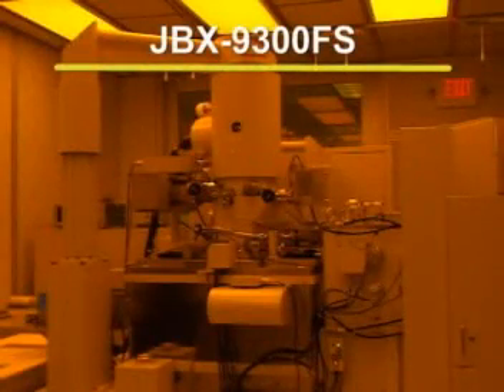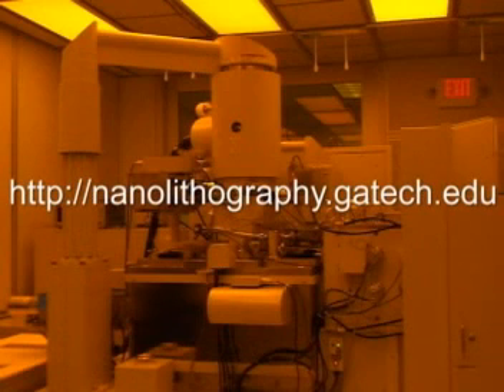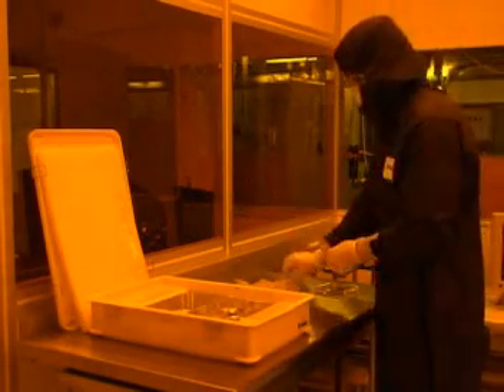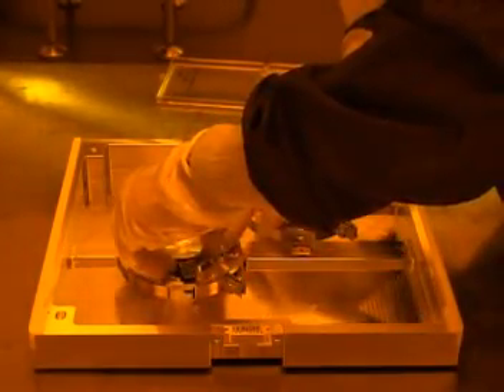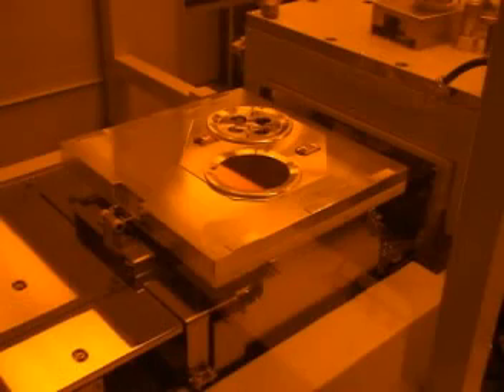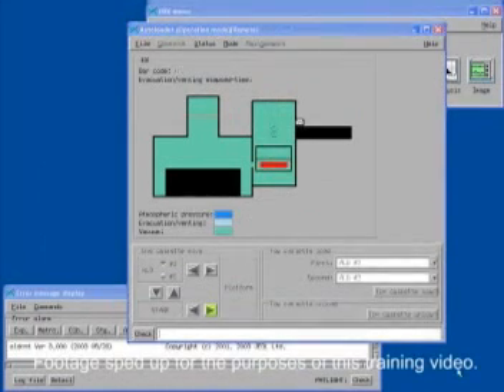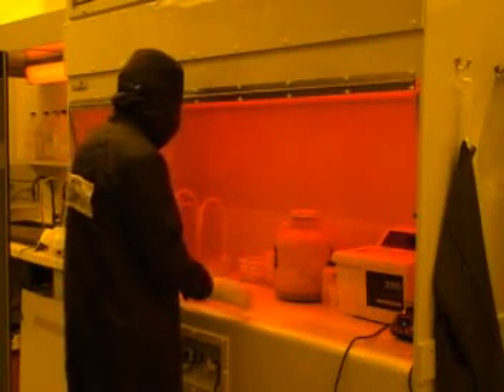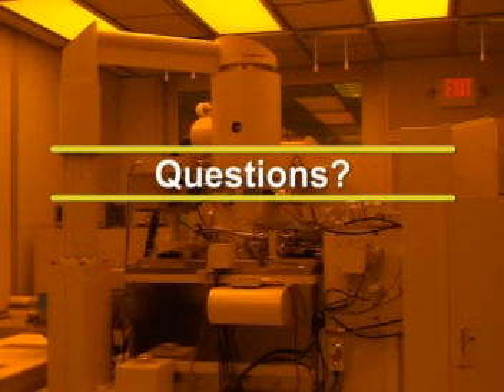JEOL JBX-9300FS EBL System - Training Video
Training video for the JEOL JBX-9300FS EBL System located at the Nanotechnology Research Center (NRC). This video instruction complements the text instructions found Our facility is located in Atlanta, GA within the Georgia Tech campus.